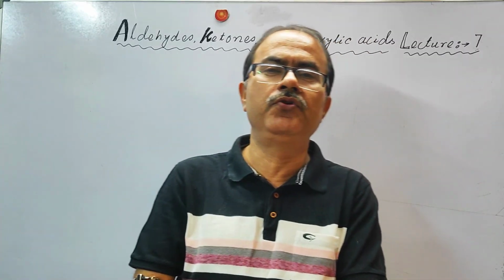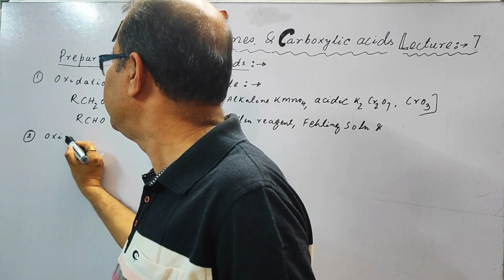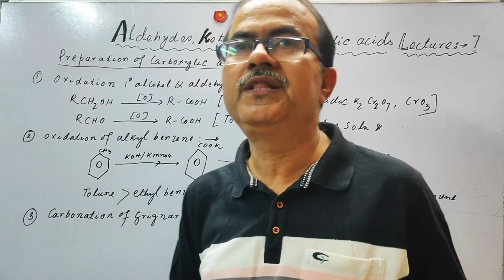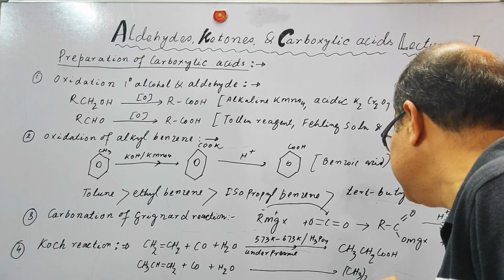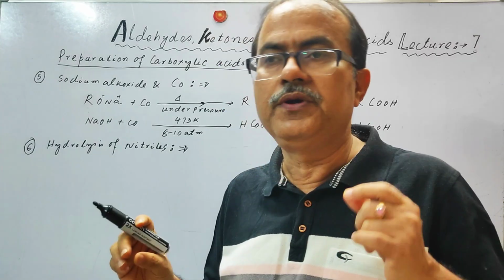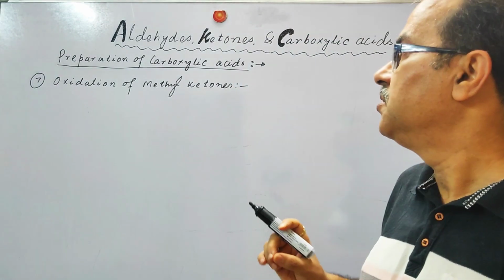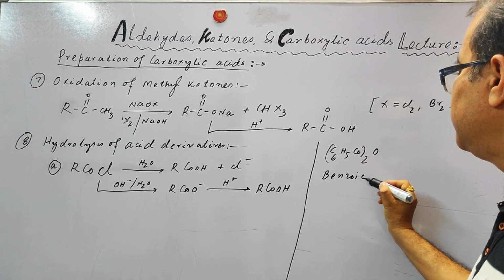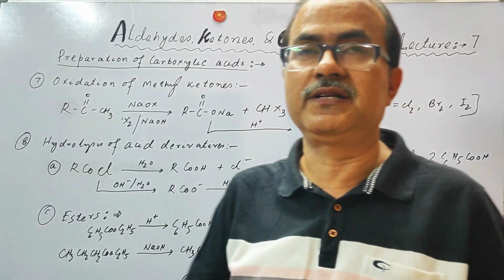Preparation of carboxylic acids /Aldehydes,ketones,Carboxylic acid/Class12 Organic chemistryNEET/ L7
In this Lecture we had discussed about the Different preparation method of carboxylic acids.